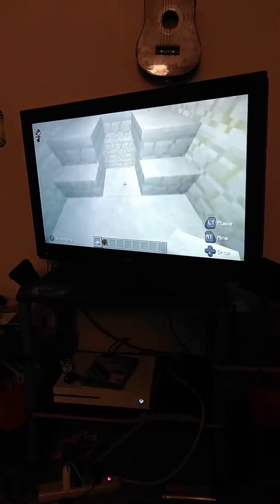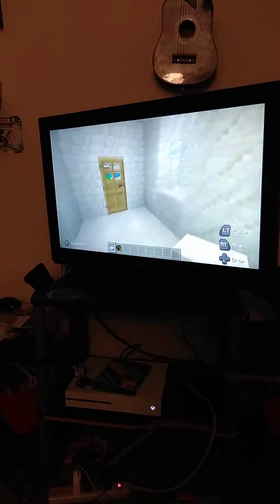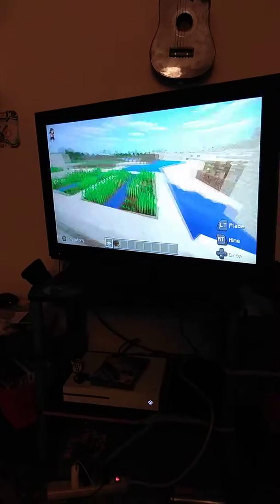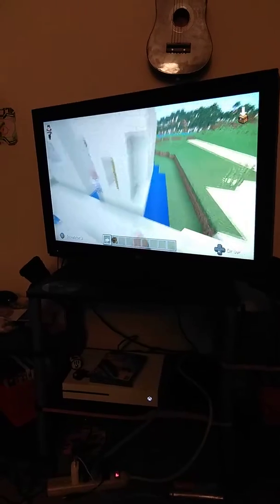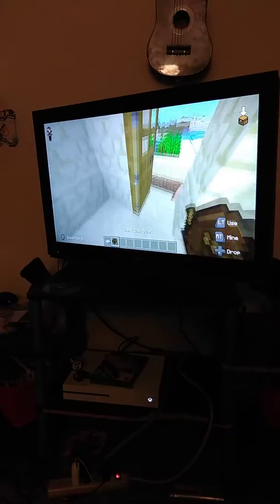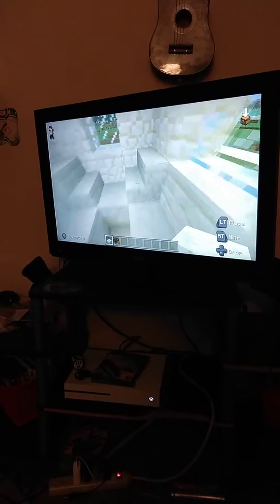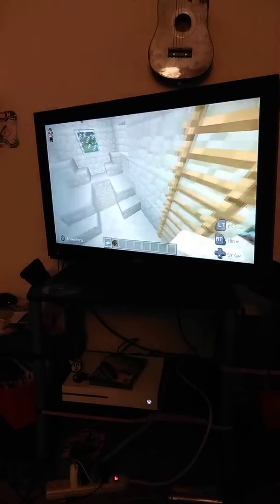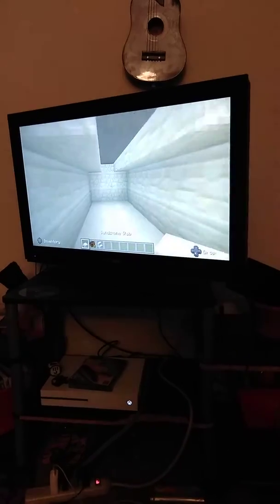How to make a super secret base minecraft